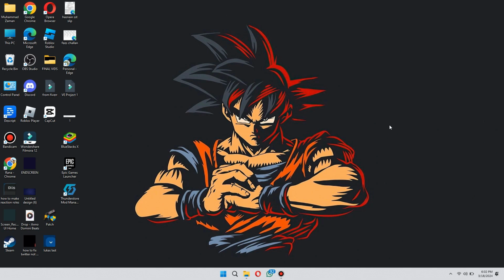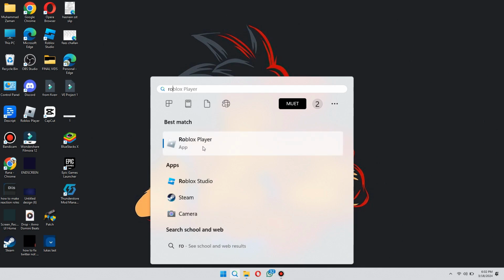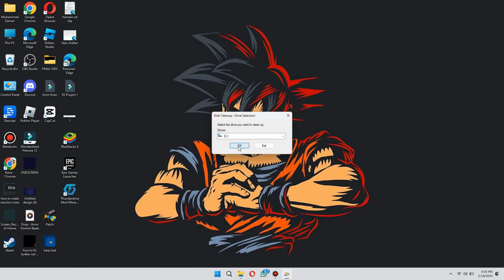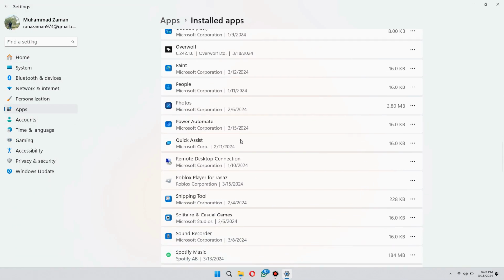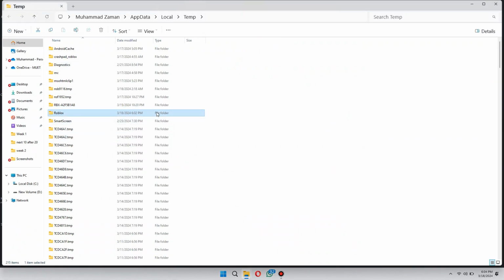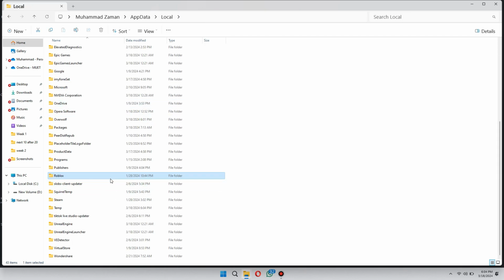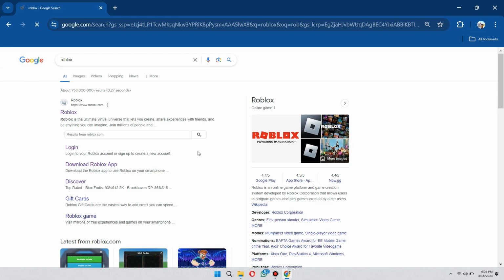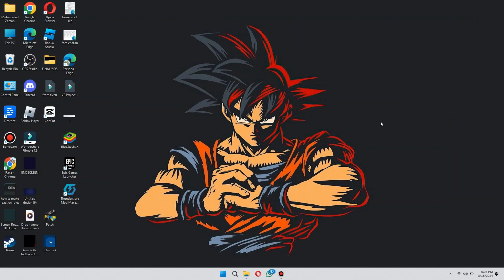How to Fix Roblox Crash | Full guide (2024)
How to Fix Roblox Crash

In this video I'll show you how to Fix Roblox Crash. The method is very simple and clearly described in the video. Follow all of the steps & Fix Roblox Crash